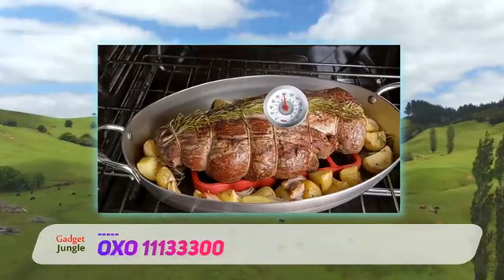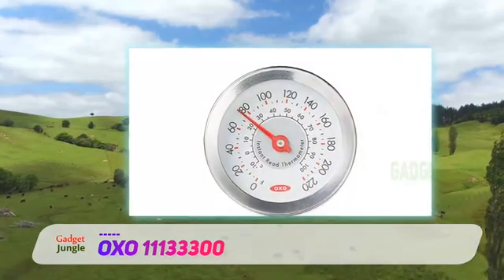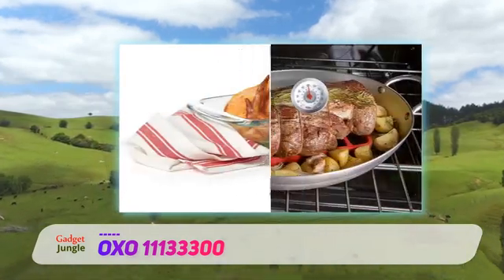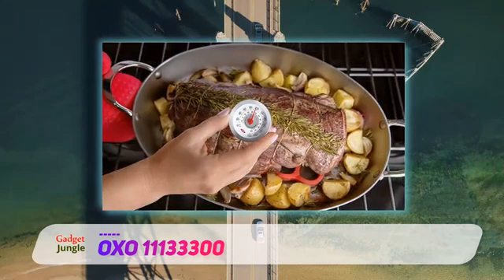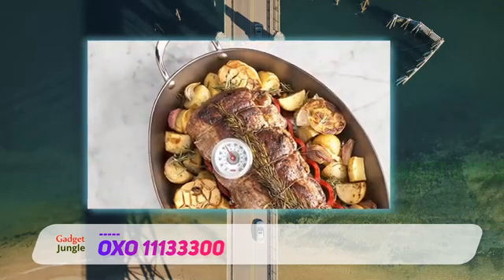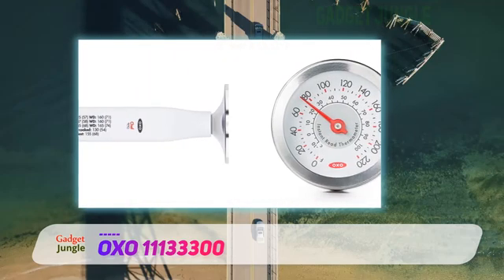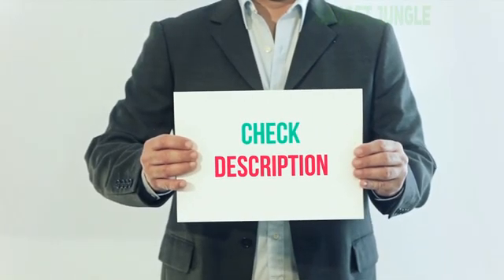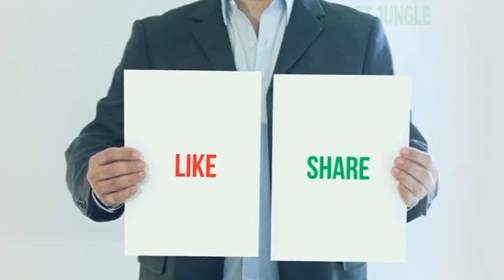OXO 11133300 Review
OXO 11133300 - Is One Of The Best Meat Thermometers Of 2022!